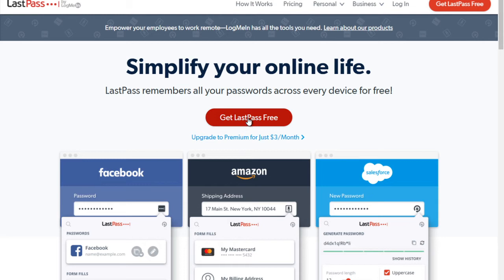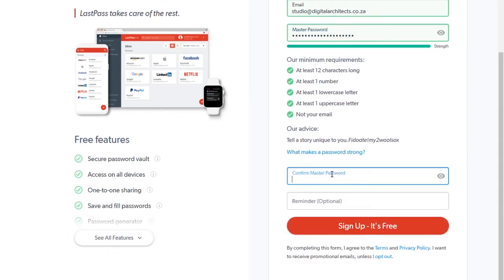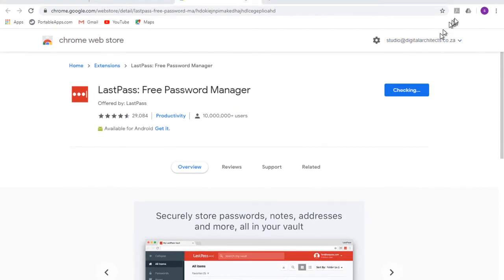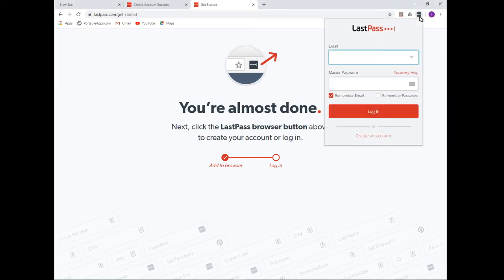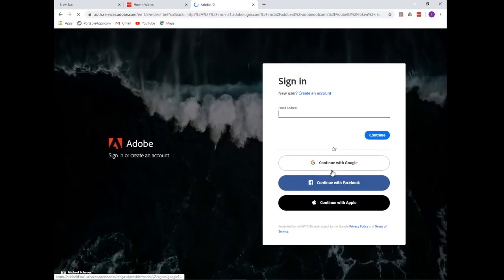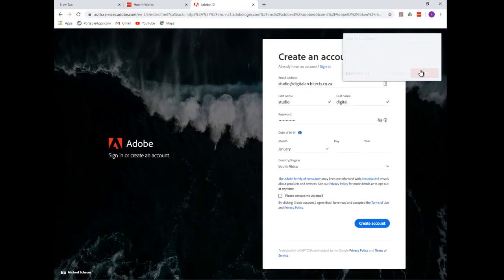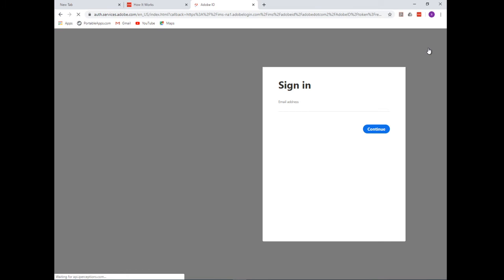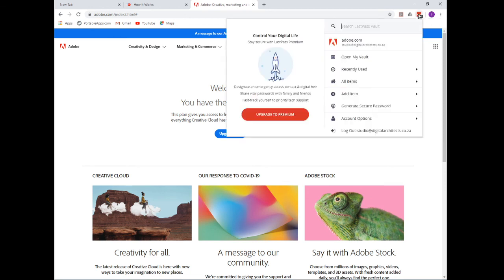setup lastpass and register for adobe using lastpass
How to setup lastpass to manage all your passwords, the example password  is your Adobe service, which we will cover in more detail in another video